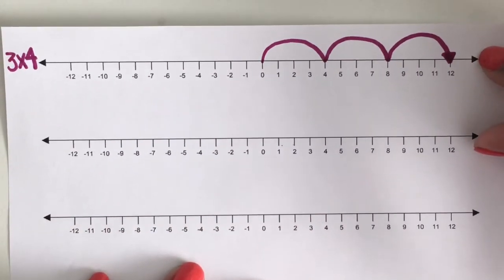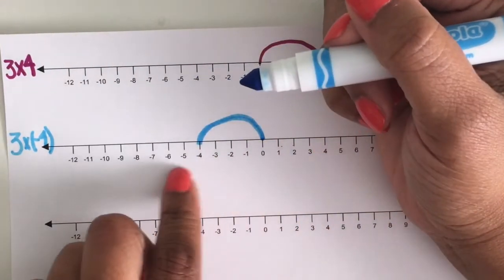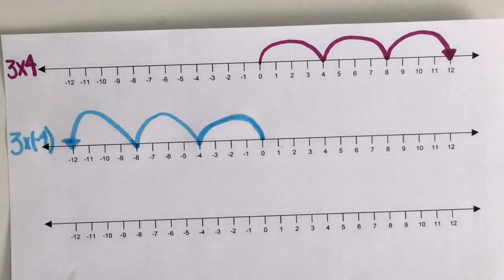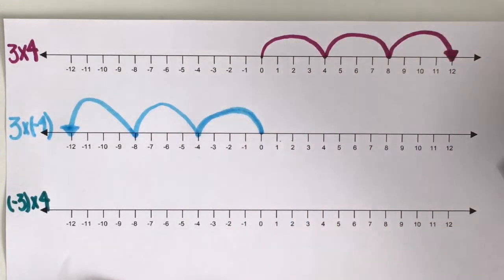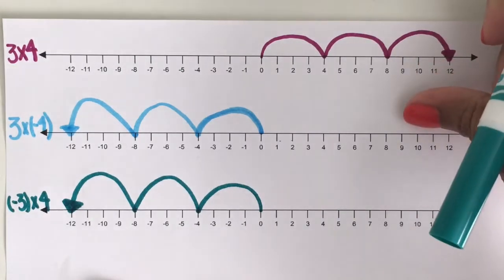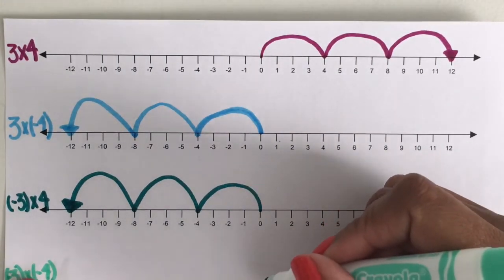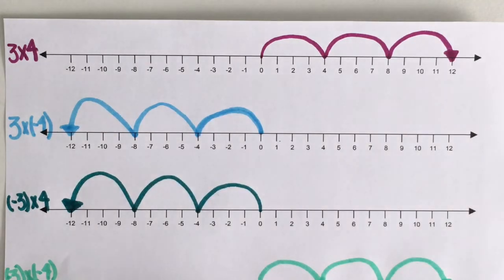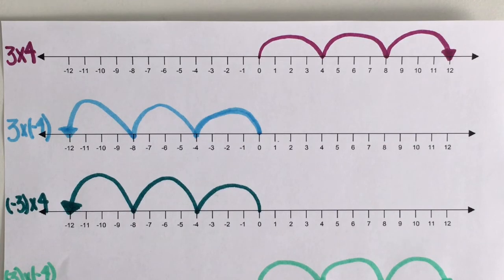Multiplying with Number Lines